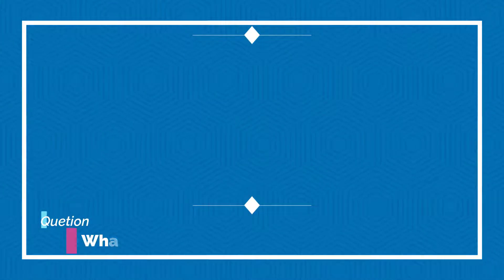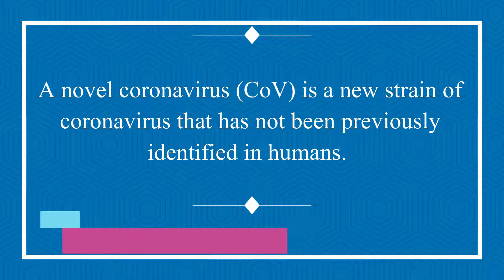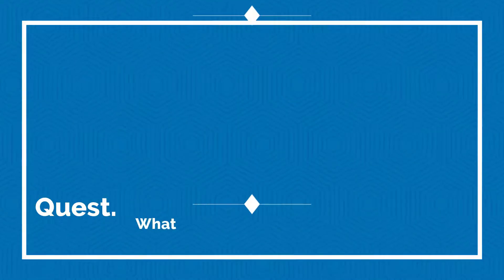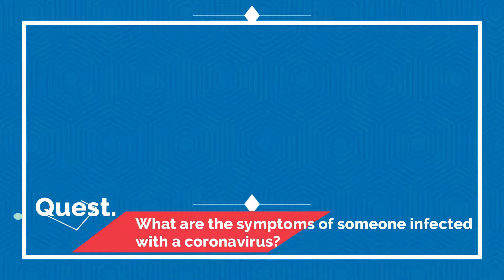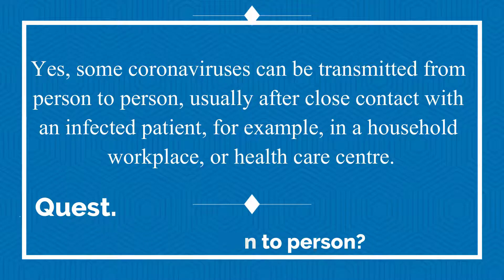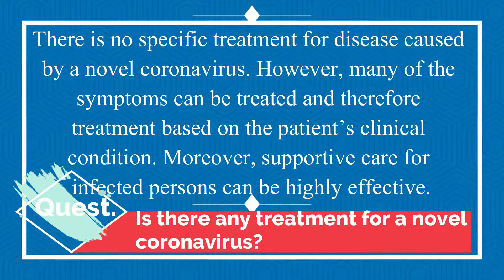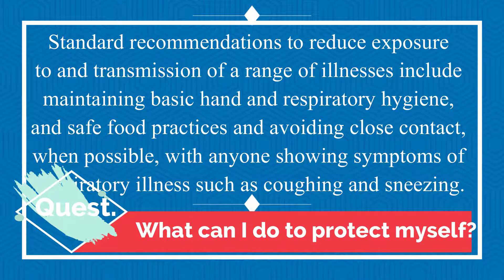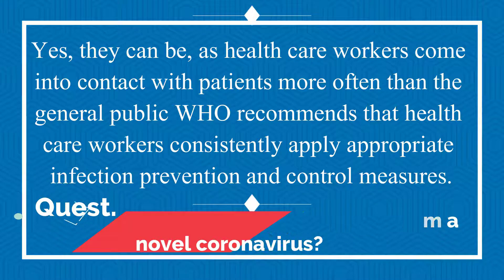Coronavirus Questions and answer in Hindi & English| coronavirus kya hai in hindi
This video is about Coronavirus Questions and answer in Hindi & English

Hellow Friends welcome to my channel "PharmaGyan" Learn about Pharmacy, Pharmaceutical companies, regulatory guidelines, Documentation procedures, SOPs, How to videos on various operating procedures, Quality Assurance, Quality control, R&D, Pharmaceutical validation and qualification guidelines and procedures etc.